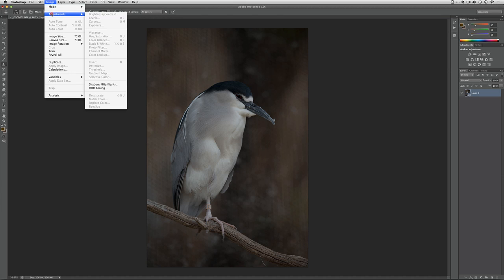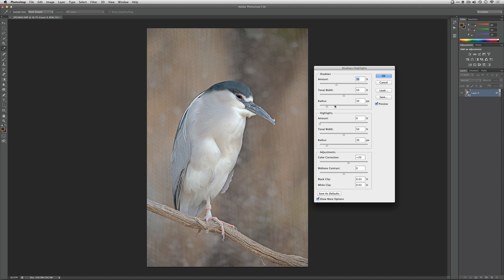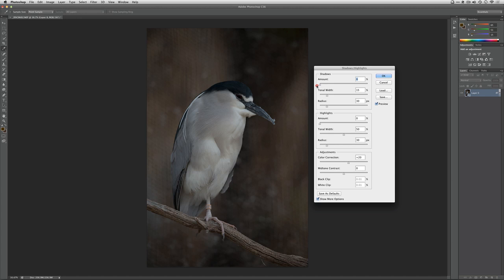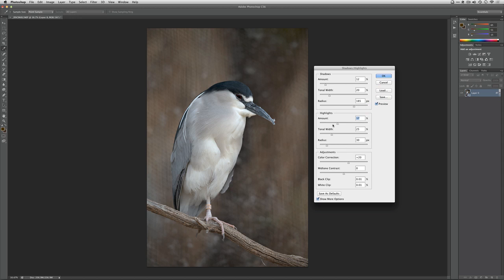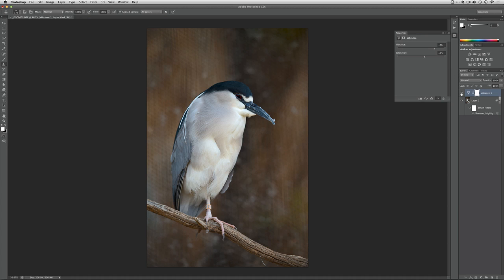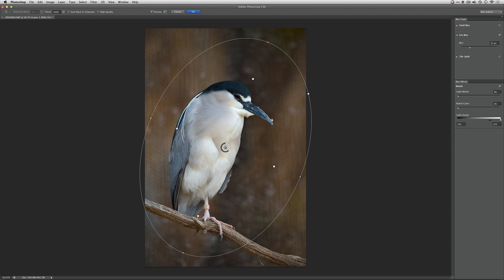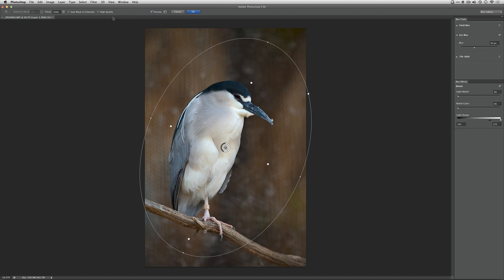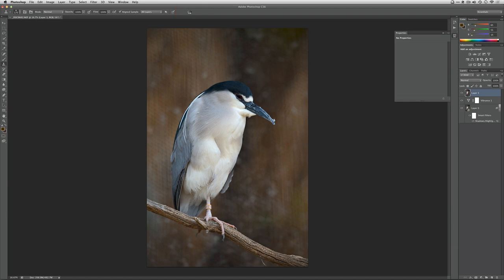Control Exposure and Focus in Photoshop by Rich Harrington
Rich Harrington demonstrates a great Photoshop workflow that quickly and easily adds contrast, focus and subject focus to an image.

The file used in this tutorial is available with the post